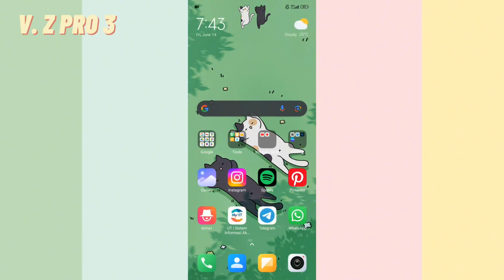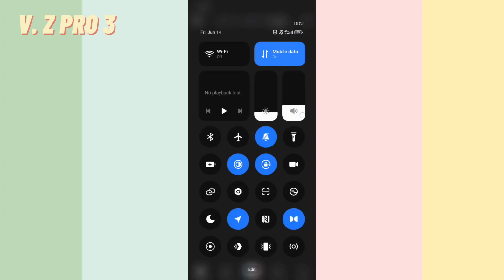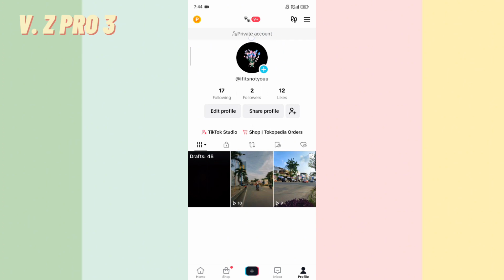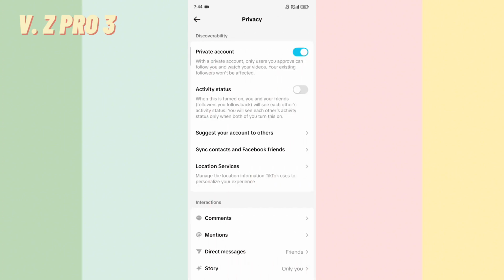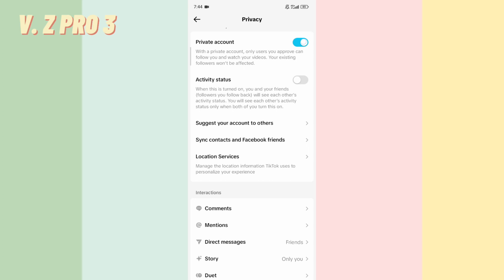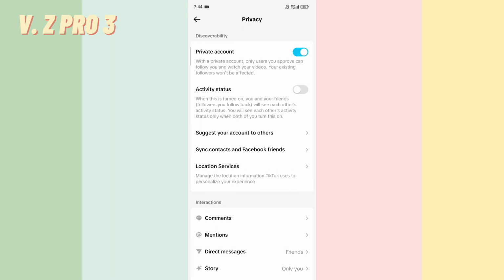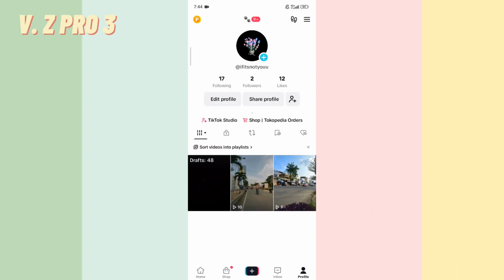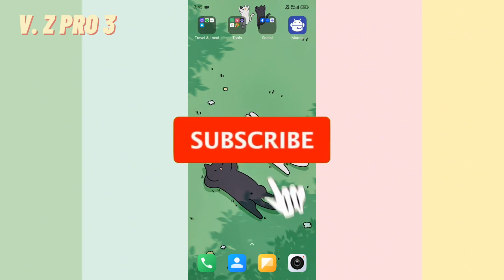How to Change your TikTok Account from Private to Public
Depending on your selected privacy settings, your posts may be visible to, and shared by, anyone on or off TikTok whether or not they have a TikTok account. Anyone can:
•  Watch your videos, LIVE videos, bios, and likes
•  See your followers and following lists
Depending on your privacy settings, other people may also be able to download, Duet and Stitch with your videos. Your content may appear in search engines, blogs, social media posts and news sites.